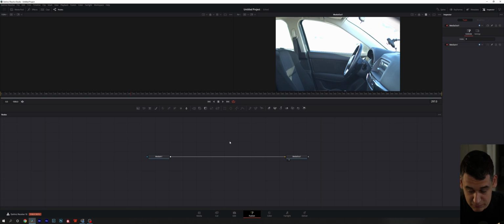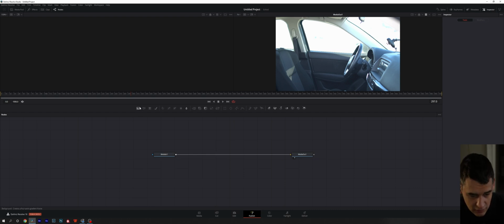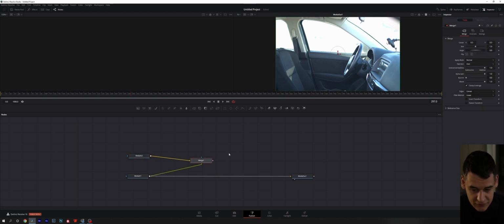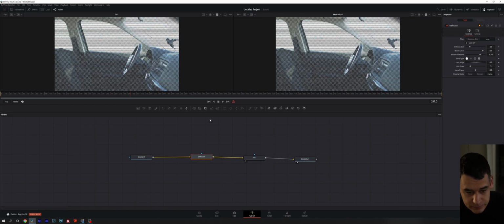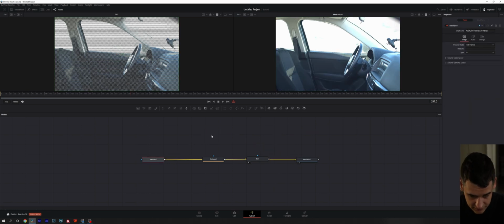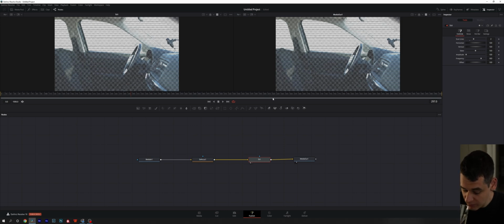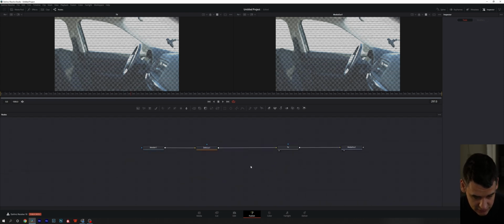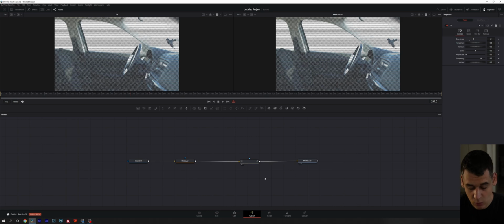DaVinci Resolve 18 Beginner Tutorial - Part 6.2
Let's have a close look at the Fusion page. This video is all about Node editor